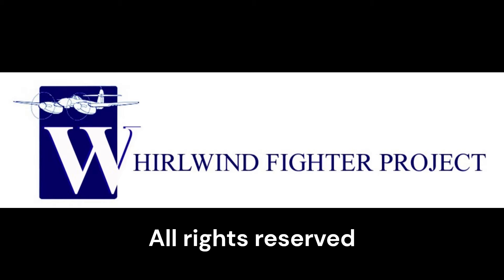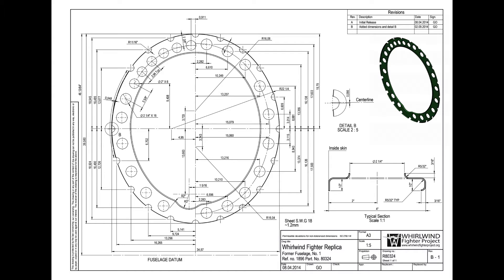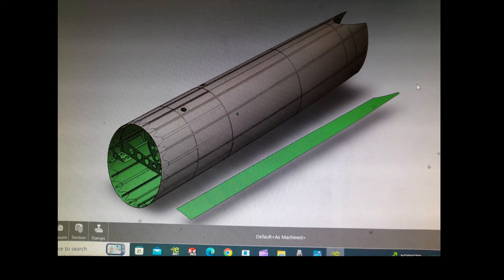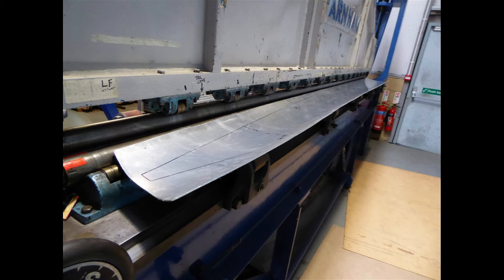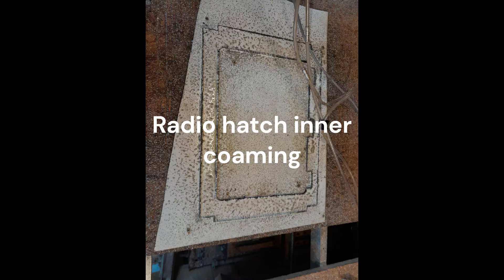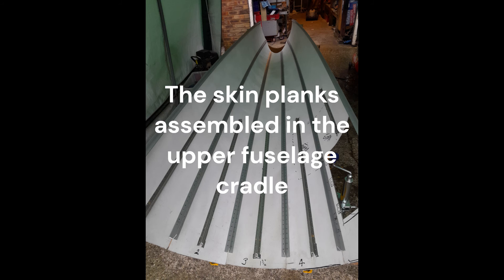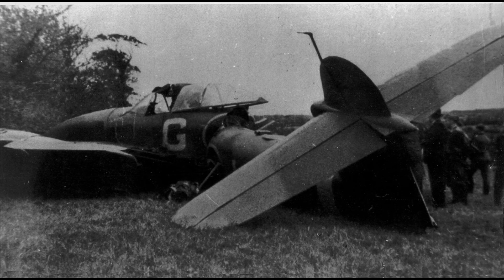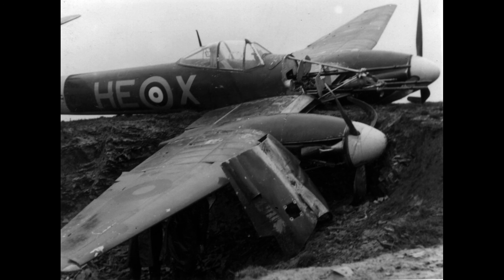Whirlwind Fighter Project - Engineering Update part 19 - Constructing the upper fuselage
This video is the 19th manufacturing update and shows the construction of the upper fuselage section of the Westland Whirlwind Fighter reproduction P7056